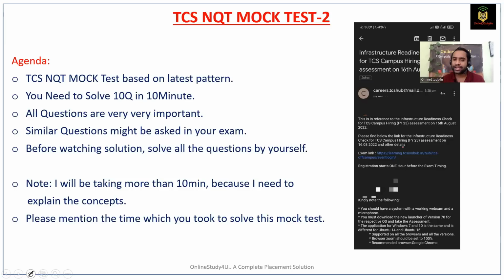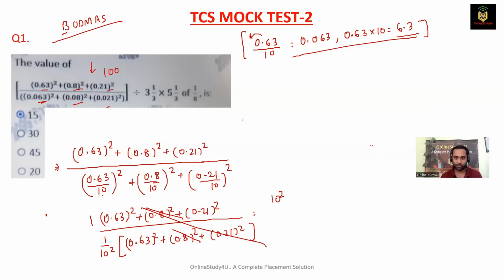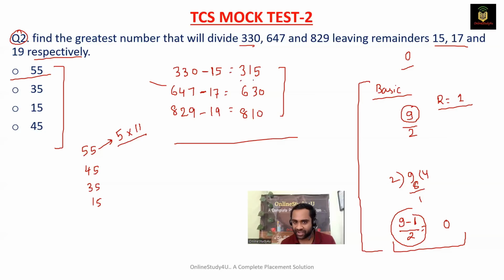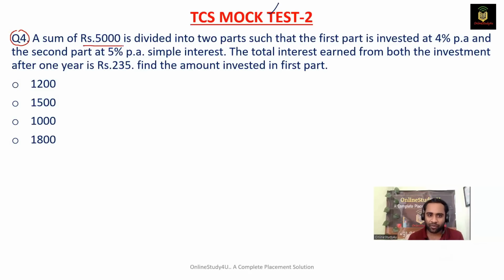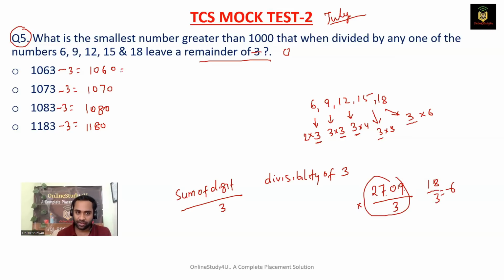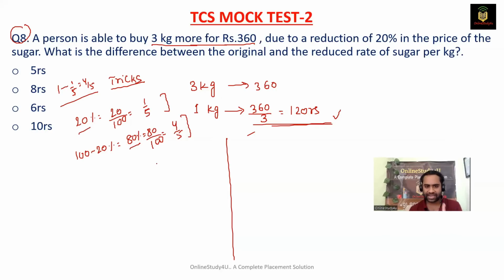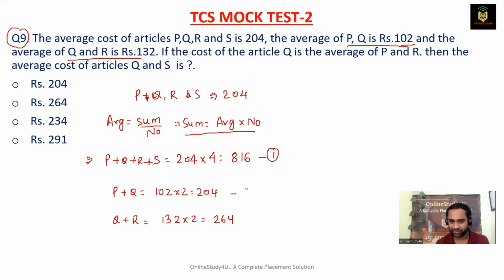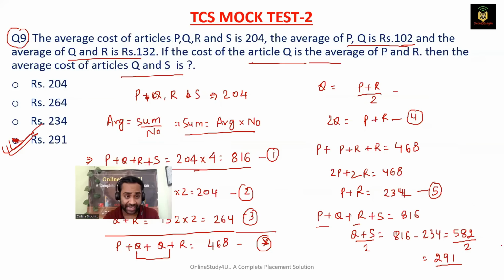TCS NQT MOCK Test based on Latest Pattern-2| TCS Still sending IRC mail | TCS 10 Questions challenge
Hey Guys, If you are going to write tcs exam then this mock test will give you lot of confidence in exam. This is a challenge if you can solve 10Questions in 10Min.
TCS hires off-campus for the profiles like TCS Digital and TCS Ninja via TCS NQT.

TCS hiring
tcs hiring
software hiring
jobs freshers
fresher hiring
freshers hiring
Hiring freshers
STEP internship
product company
summer internship
off campus
freshers hiring
Hiring freshers
STEP internship
product company